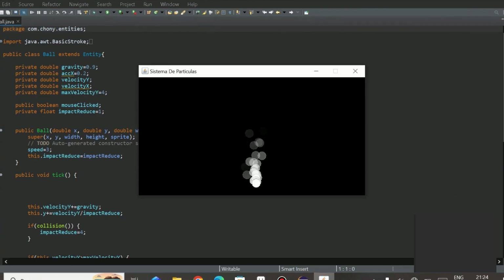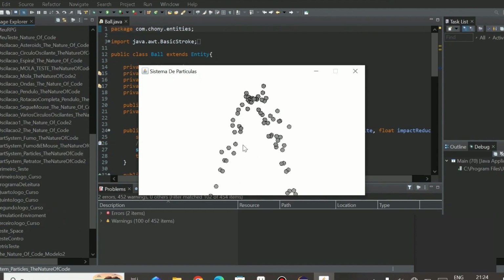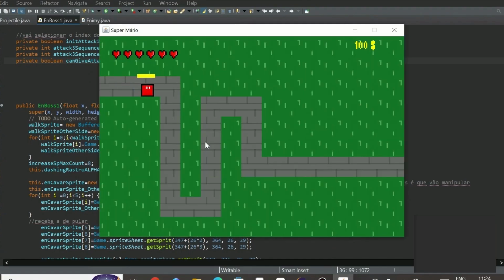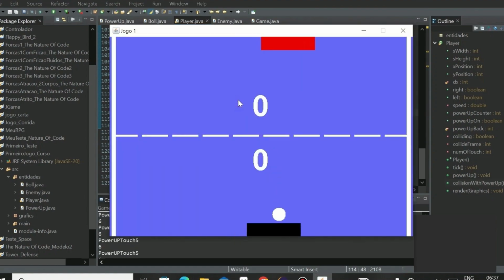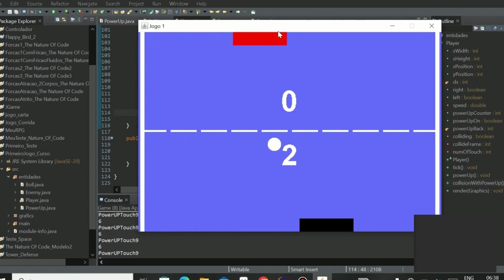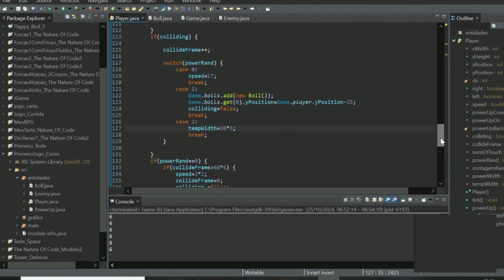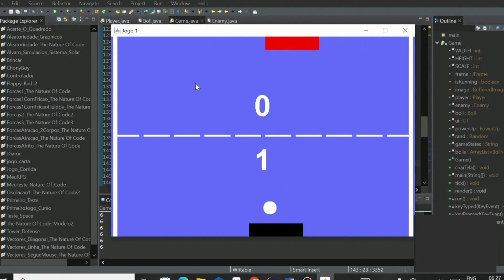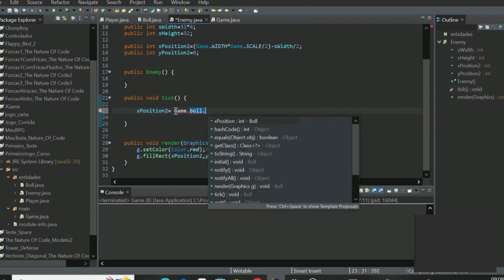My Particle System Has Gone Out of Control...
I was trying to add a simple particle system to my Pong game…

but things got totally out of control.

In this video I show the challenges I faced while programming the game, how I solved some unexpected problems, and the moment my particle system decided to go crazy.

If you enjoy game development, game programming, and following the creation of games from scratch, this video is part of the journey.